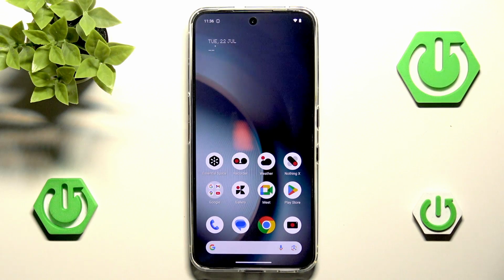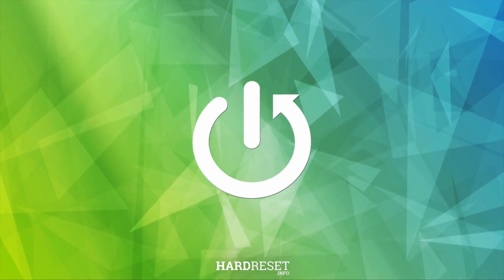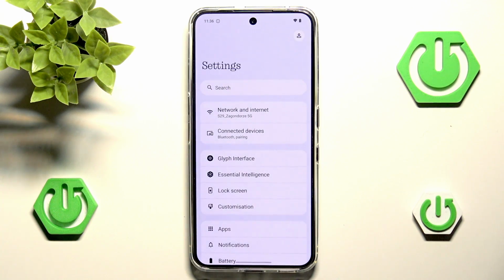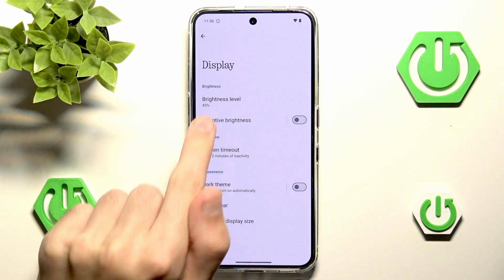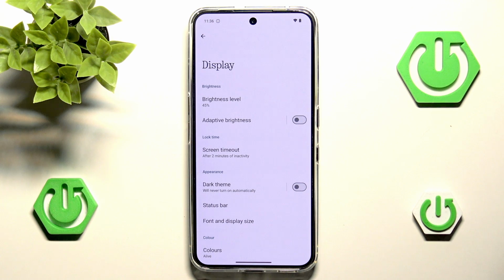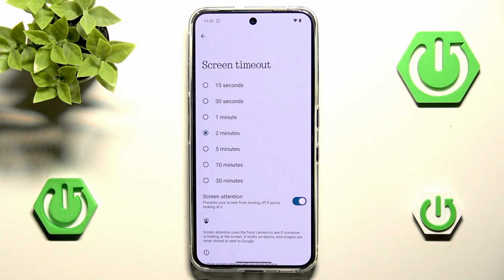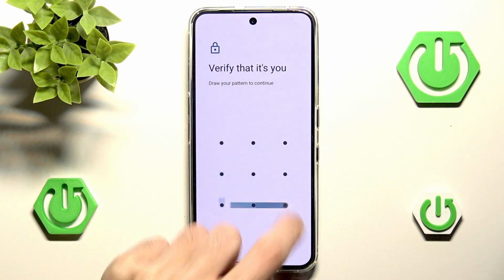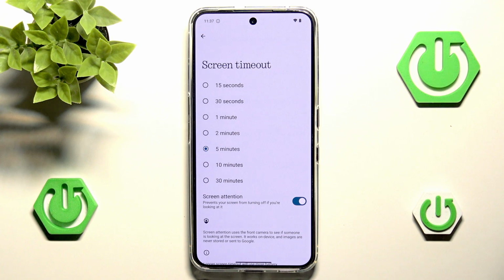NOTHING Phone (3) – How to Change Screen Timeout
If you want to adjust how long your NOTHING Phone (3) screen stays on before turning off automatically, this video will show you the simple steps to change the screen timeout setting. By customizing the screen timeout, you can save battery life or keep your display active for longer when needed. We’ll walk you through the settings menu, where to find the display options, and how to select the screen timeout duration that works best for you. Whether you want your NOTHING Phone (3) screen to turn off quickly or stay on for several minutes, this guide makes it easy to set up.

How to change screen timeout on NOTHING Phone (3)?
Where is the screen timeout setting on NOTHING Phone (3)?
How to make NOTHING Phone (3) screen stay on longer?

0:00 Introduction
0:10 Open Settings on NOTHING Phone (3)
0:18 Go to Display Options
0:26 Find and Select Screen Timeout
0:33 Choose Your Preferred Timeout Duration
0:52 Battery Tips for Screen Timeout
1:00 Outro